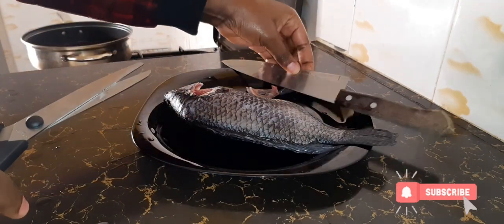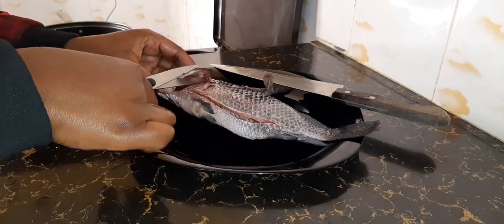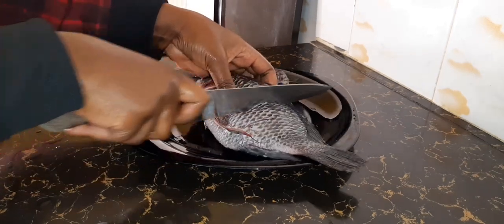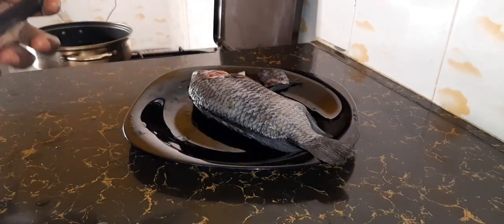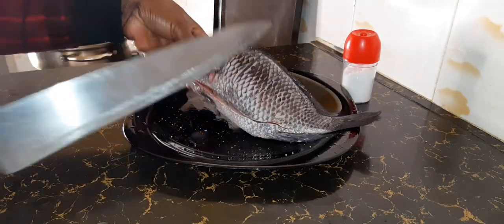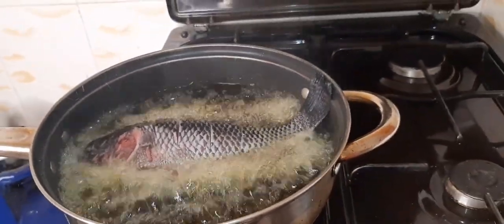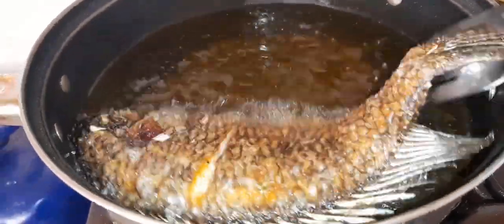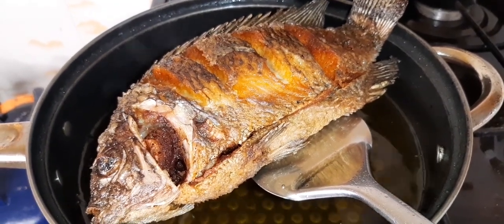HOW TO COOK TASTY FRIED TILAPIA FISH 😋MY FIRST YOUTUBE VIDEO